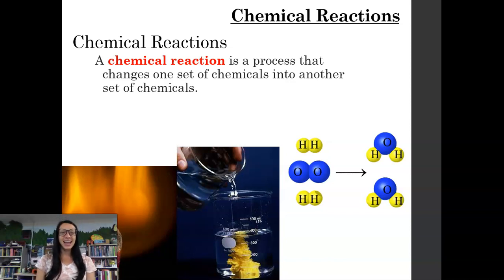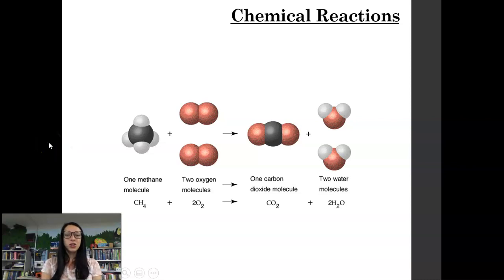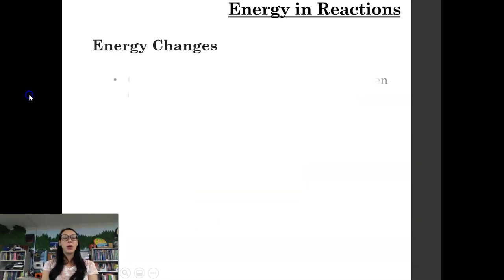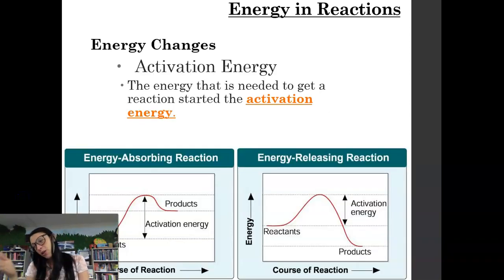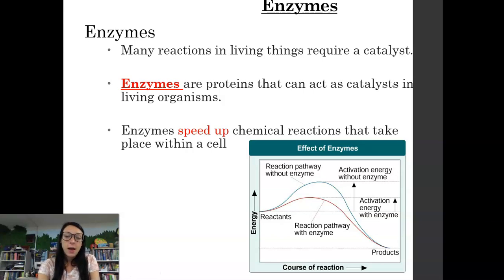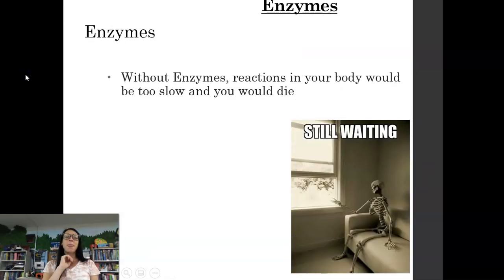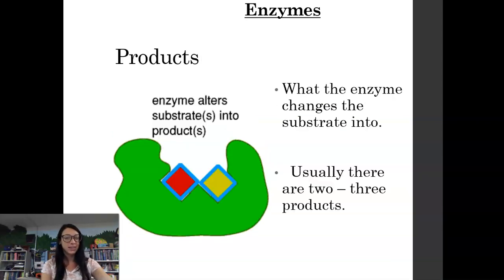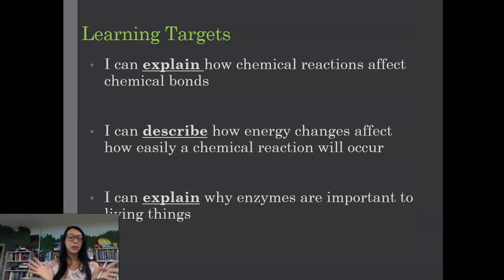Chemical Reactions and Enzymes